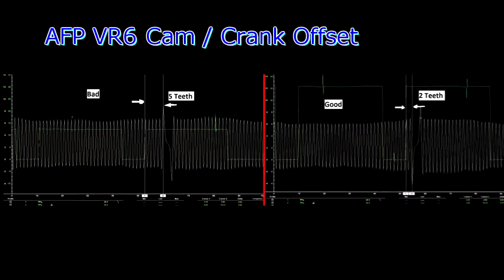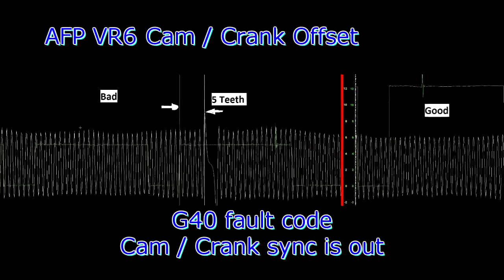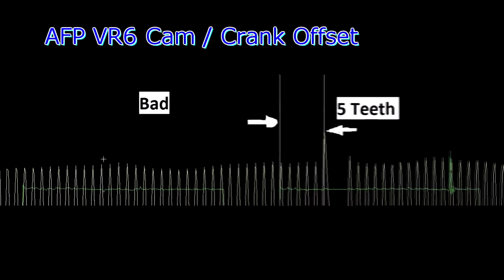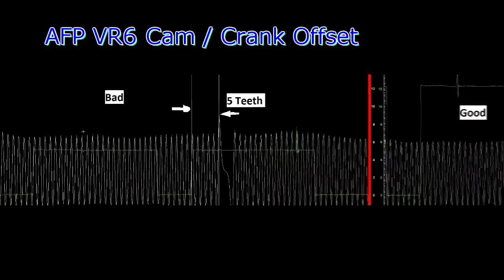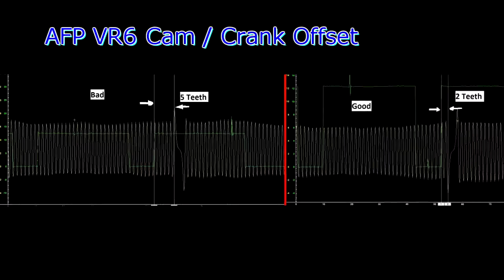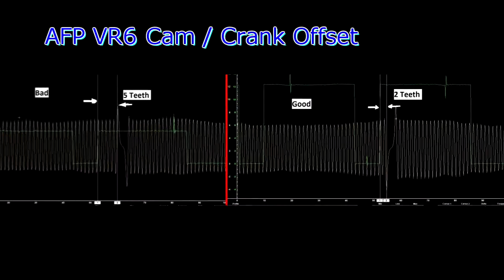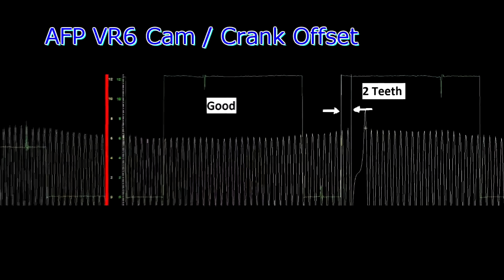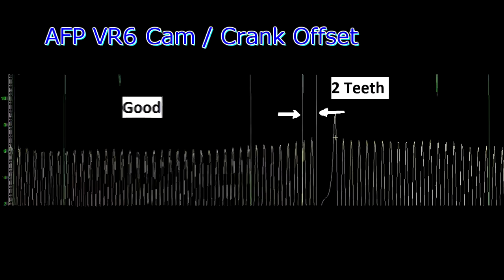VW A4: AFP VR6 Cam & Crank waveform (good & bad)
Thomas
4827 Kingsway
Burnaby, BC
V5H 0A4
Canada